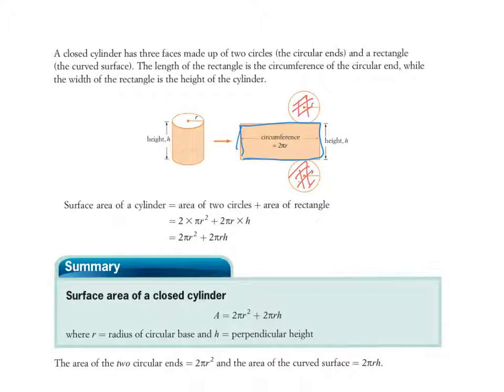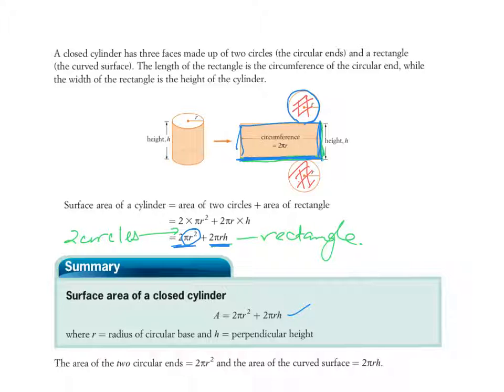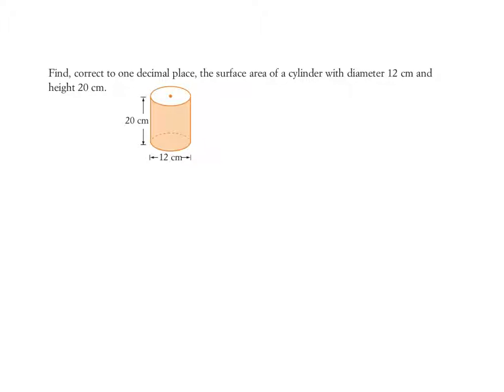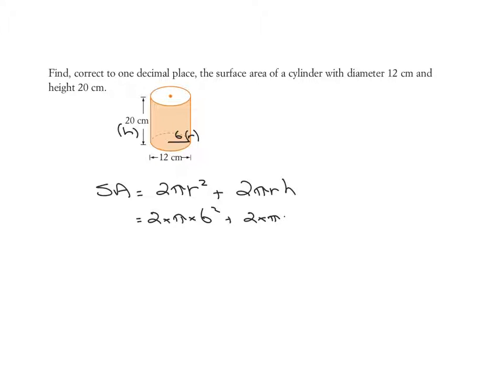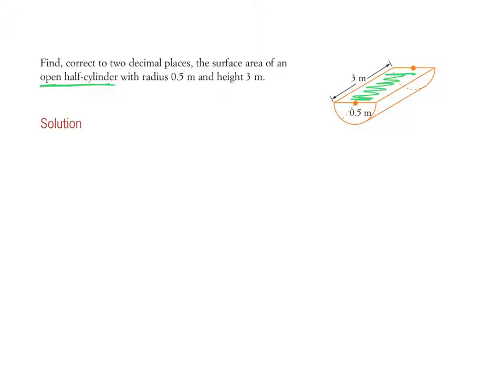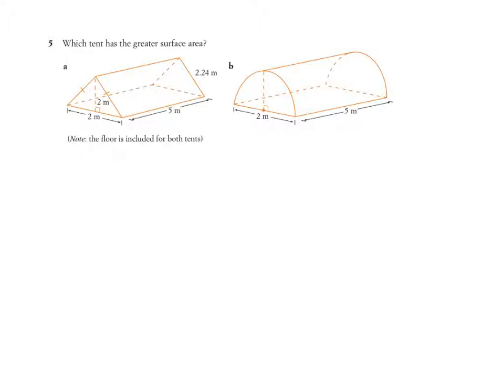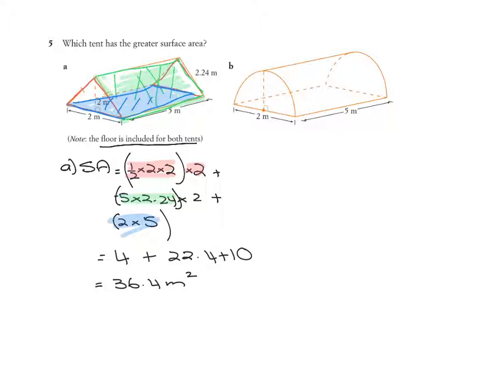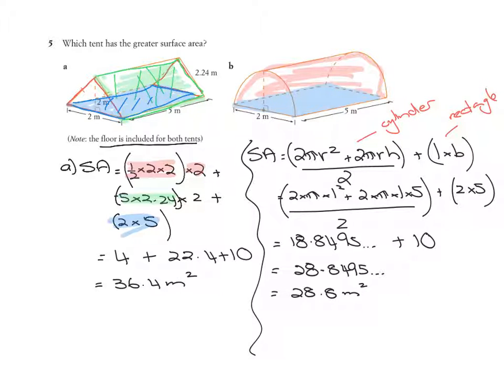Yr9P3 Surface Area of Cylinders